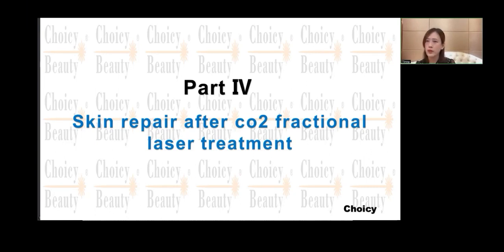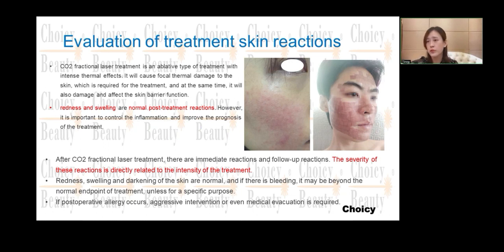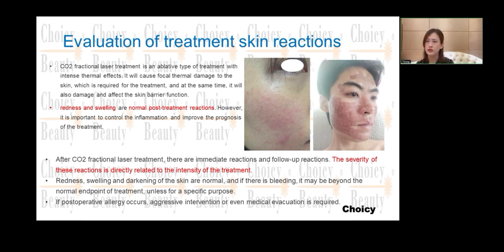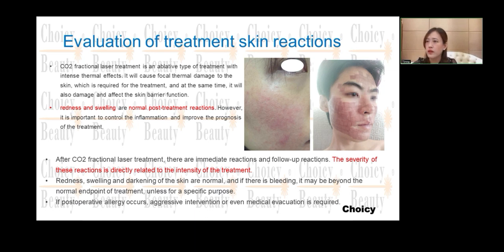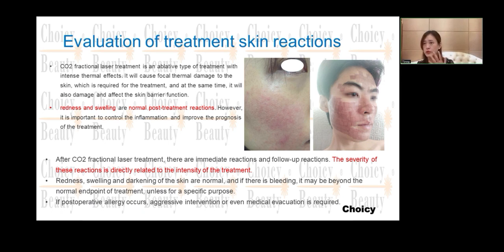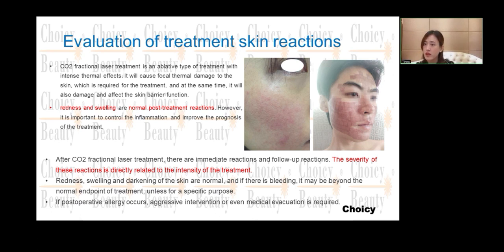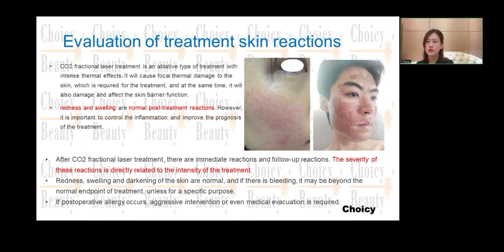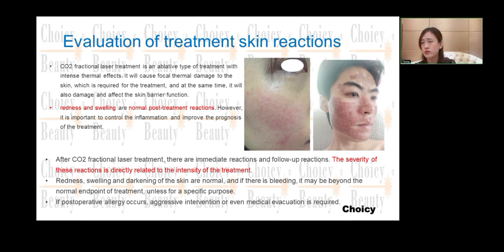Skincare after co2 laser treatment | How to repair skin after laser treatment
CO2 fractional laser is a multifunctional laser, but the skin repair after laser treatment is extremely important.